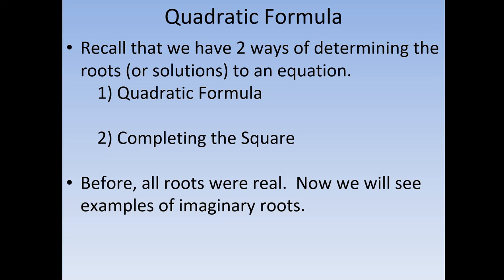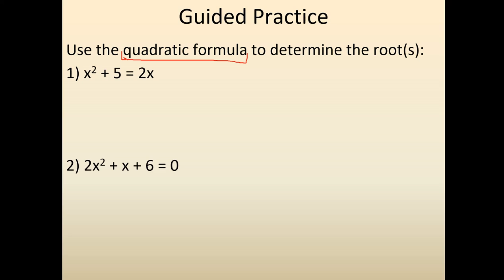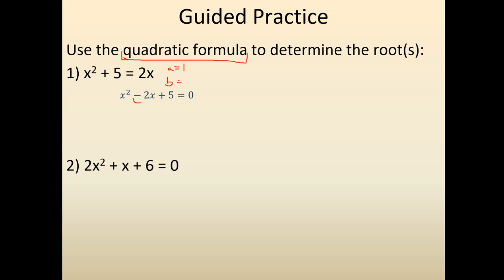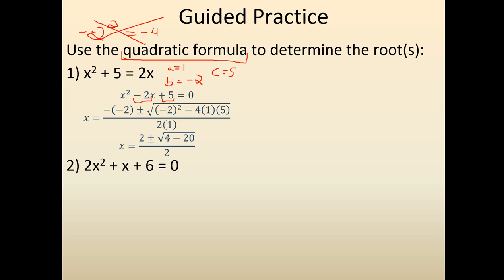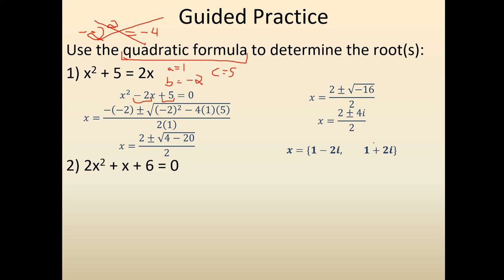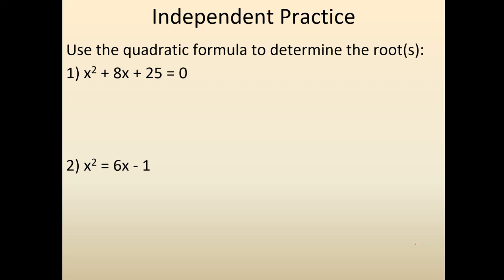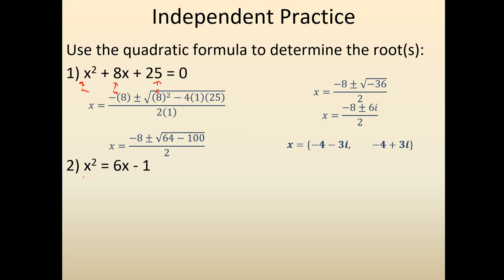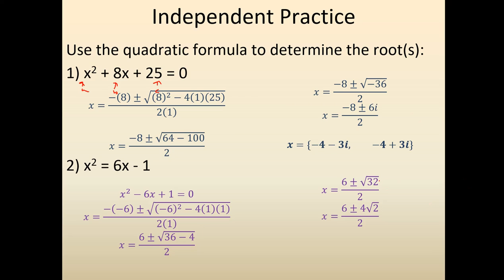6.5 Quadratic Formula and Complex Roots